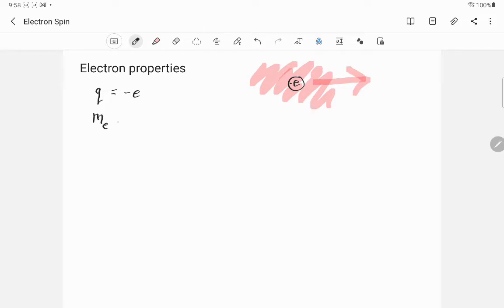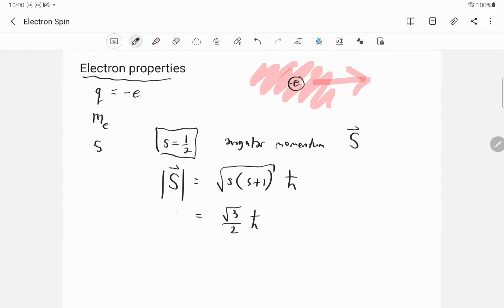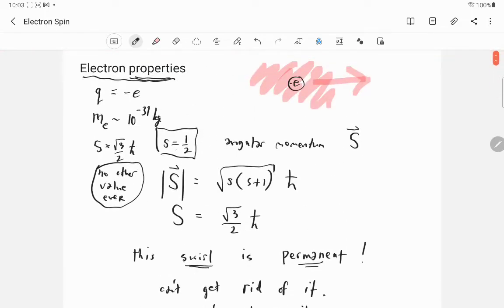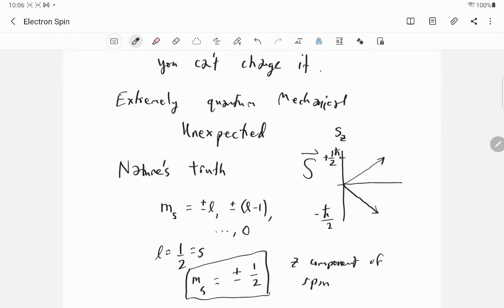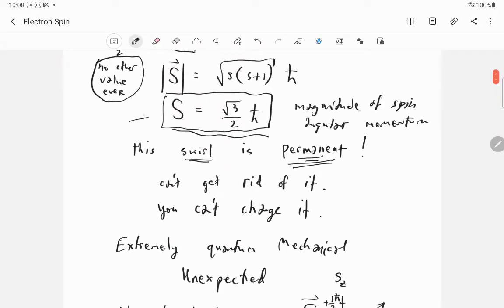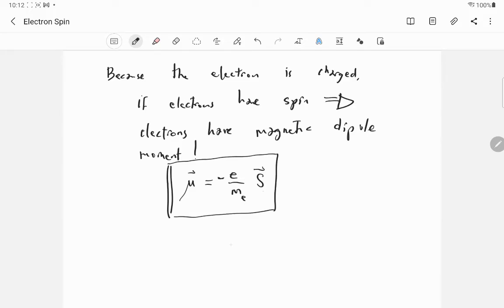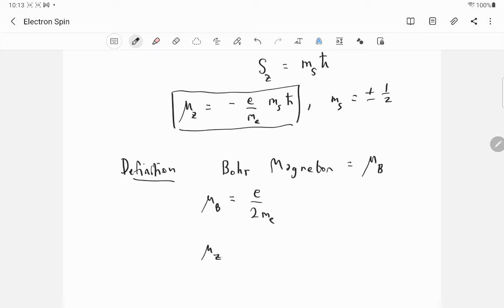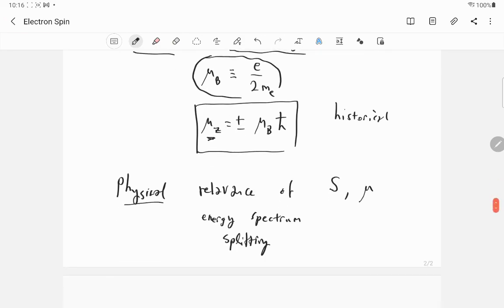Electron Spin Introduction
I introduce Electron Spin by describing how the quality is a fundamental property of every Electron that cannot be zero. I give the relationship amongst the various Quantum Numbers and the values of angular Momentum and the z direction projection.  I also define the Bohr Magneton